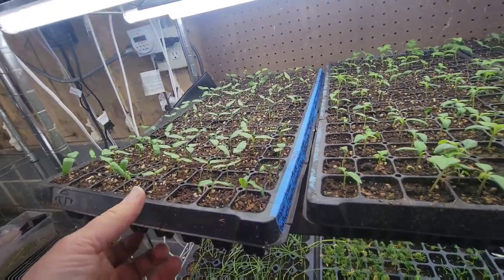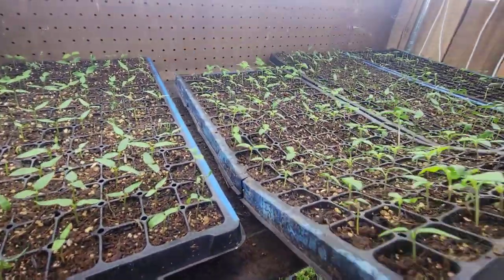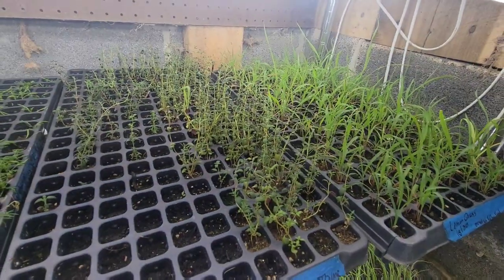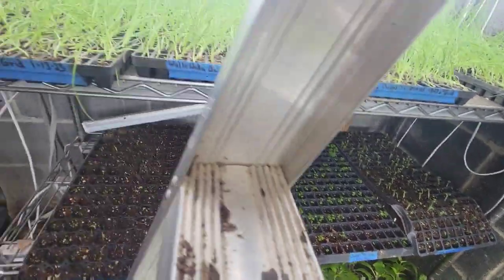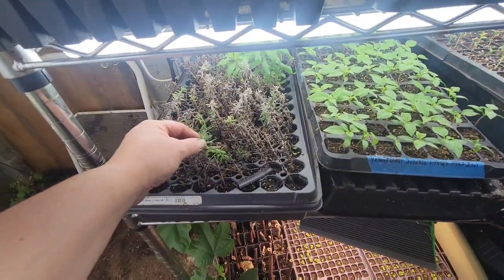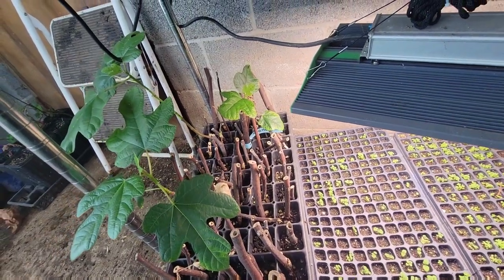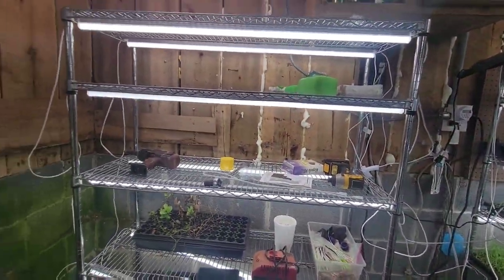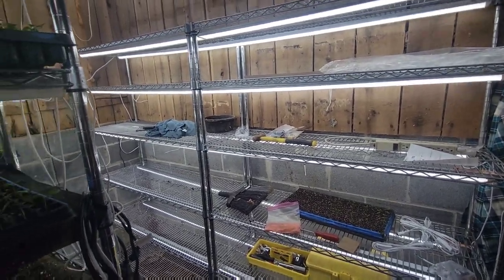Using Low Cost LED Lights To Grow 2000 Vegetable Starts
We show you our two thousand vegetable starts in our little grow room in our barn. Using low-cost LED lights to grow our garden plants in a horse barn. We are an all Organic farm in East, TN.